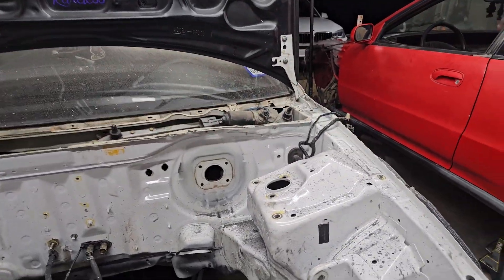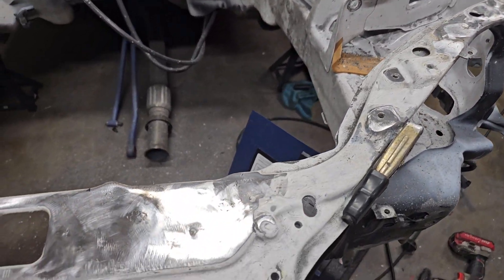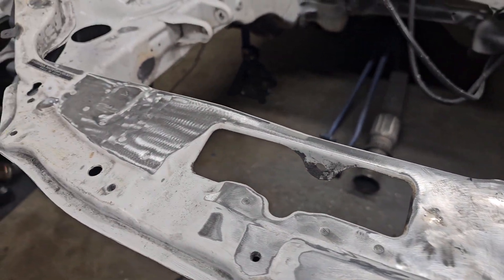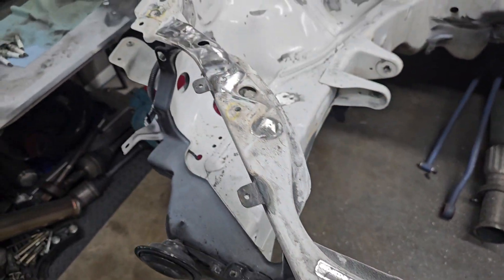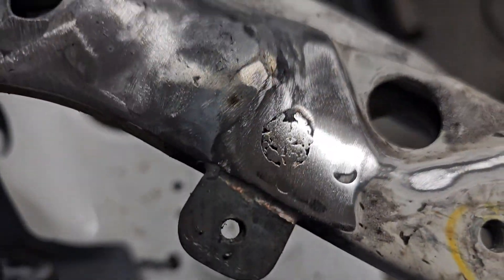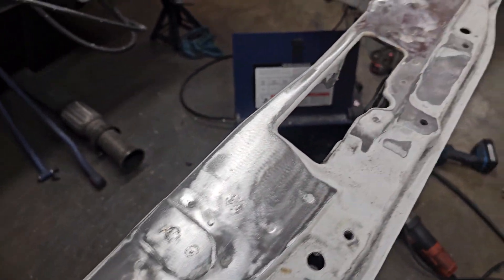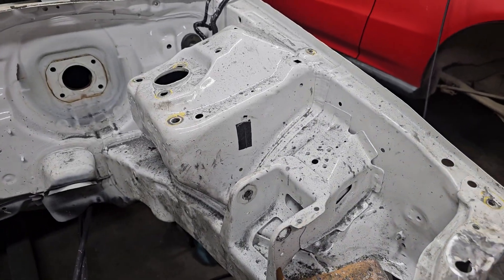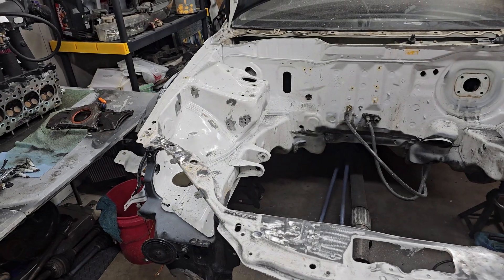Del Sol Rebuild : Update 4 - shaving the engine bay